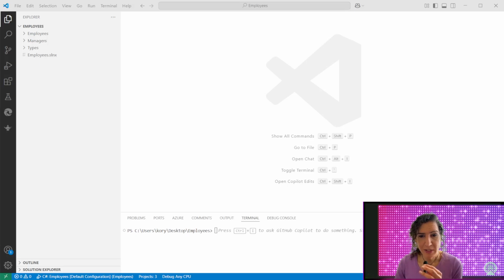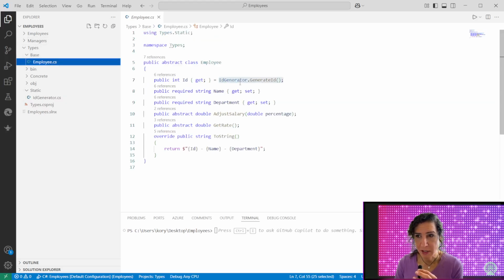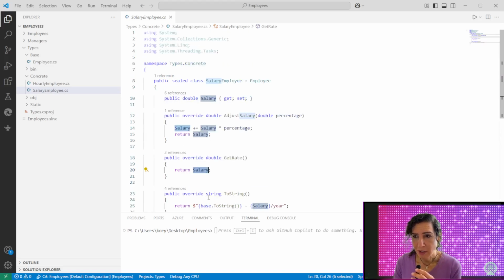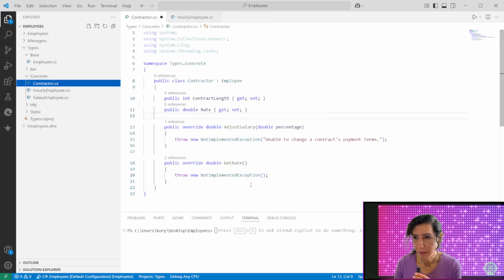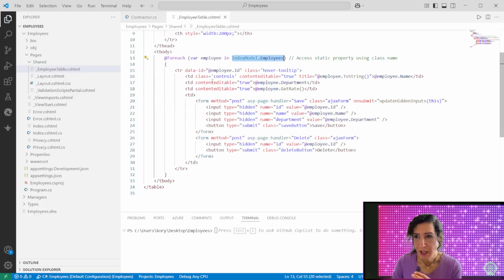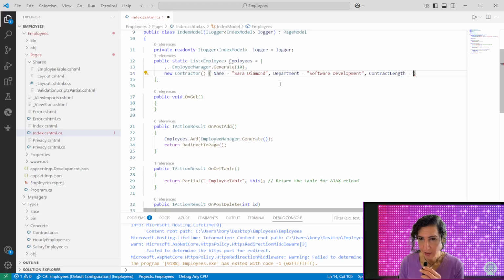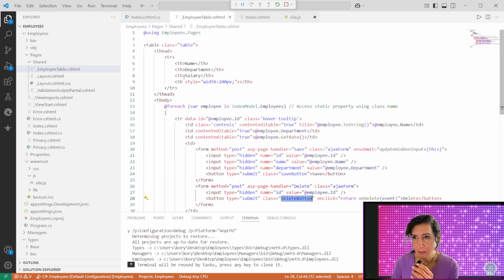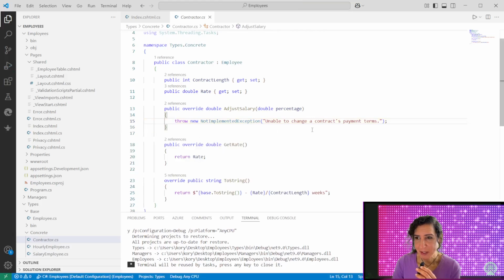Build a Real-World Web App with .NET Core and Razor Pages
Do you know the power of object-oriented programming? In this hands-on tutorial, you'll discover the differences between abstract classes, sealed classes, and required properties along with the magic of polymorphism in action! Join me as we build a web application using Razor Pages in C# .NET Core. You'll create an Employee base class and explore how three concrete subclasses bring it all together. Watch as we edit, delete, and add employees dynamically—all displayed beautifully on a web page. Whether you're new to programming or sharpening your skills, this is the perfect way to level up your coding game. Let's dive in!